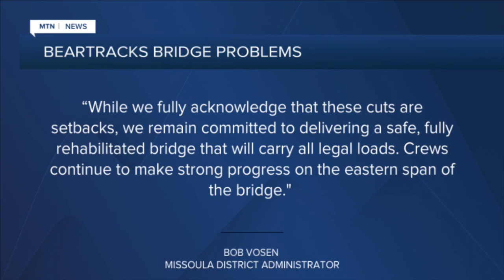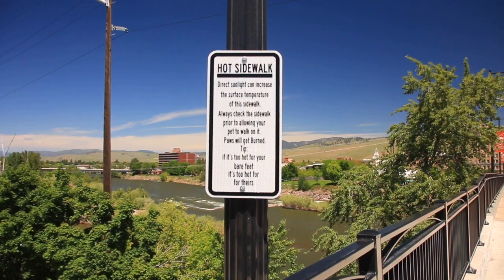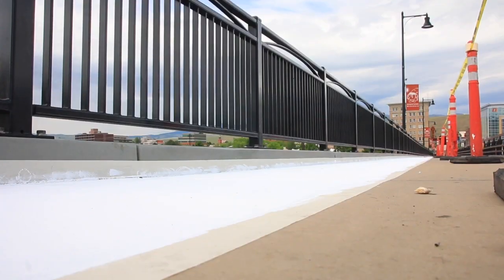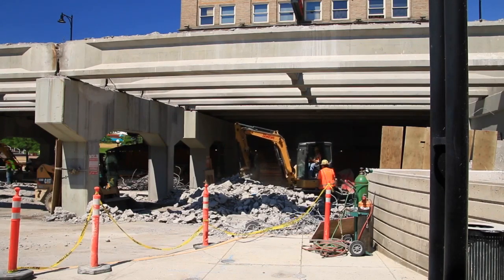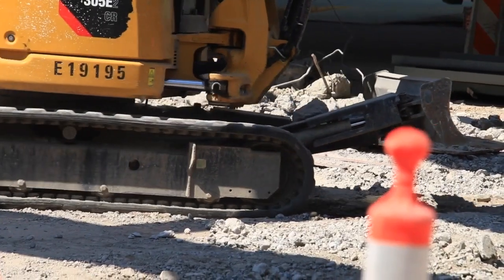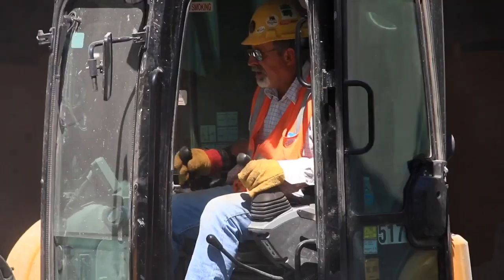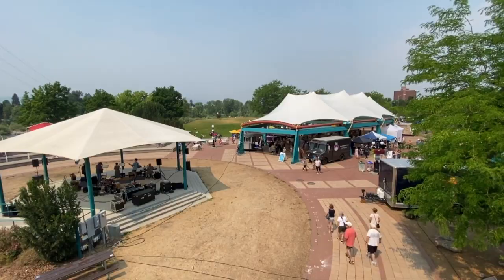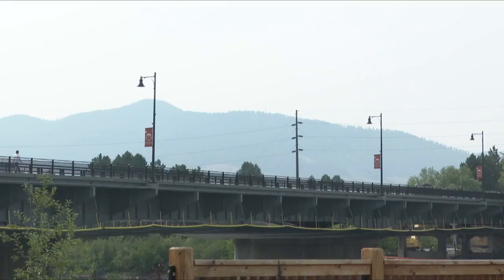Engineers find more structural problems with Missoula bridge